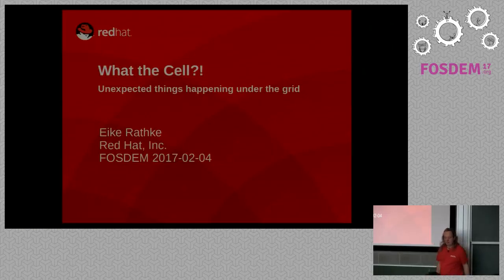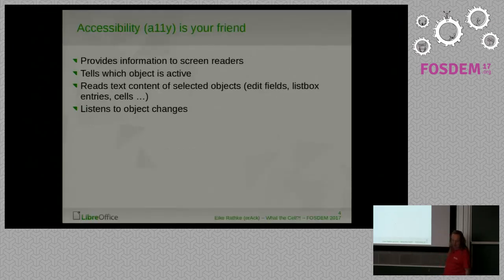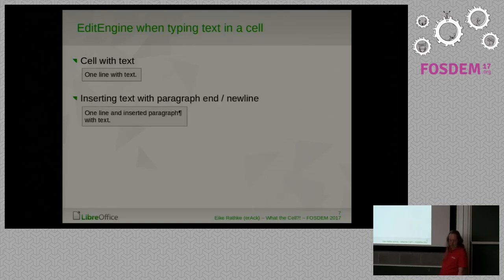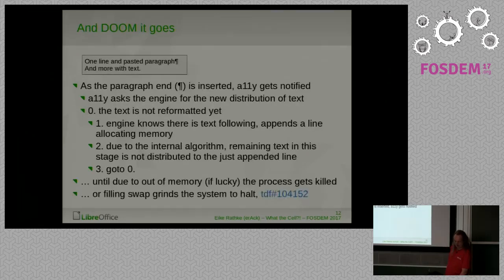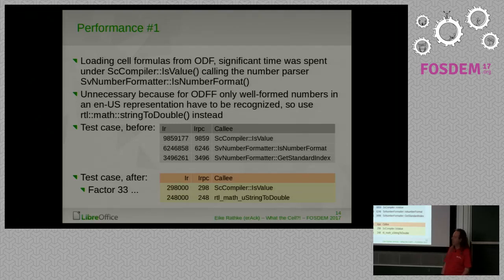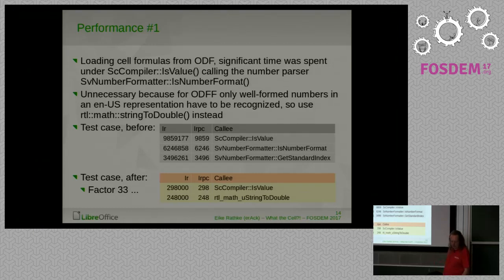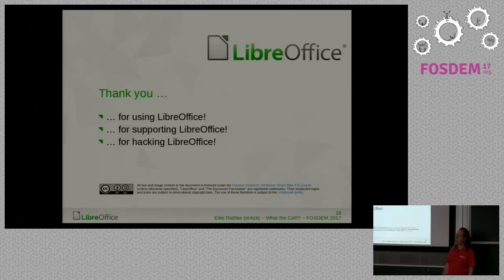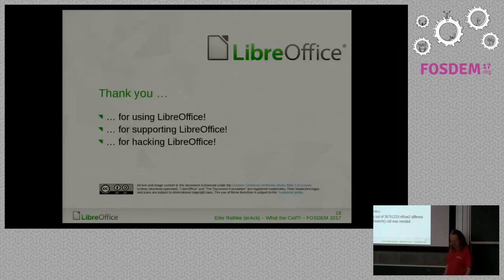What the Cell?! Unexpected things happening under the grid.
by Eike Rathke

Some examples of weird behavior encountered while developing / bug fixing theLibreOffice Calc spreadsheet application.

Room: K.4.401
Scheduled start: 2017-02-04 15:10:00